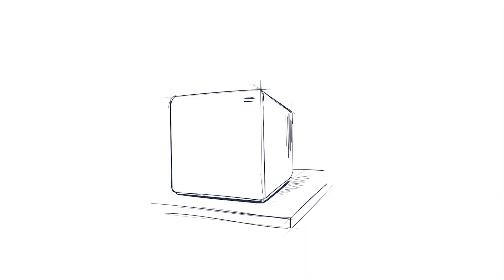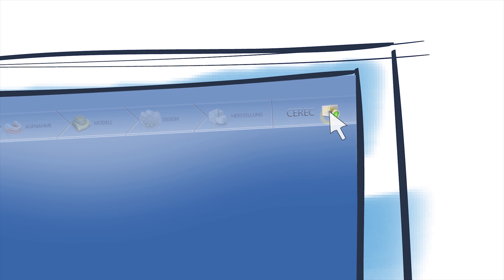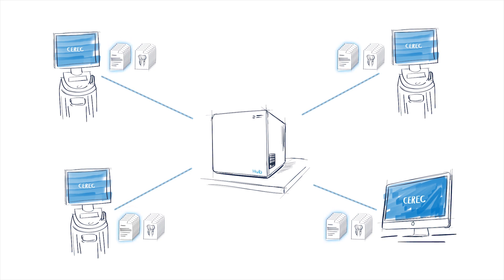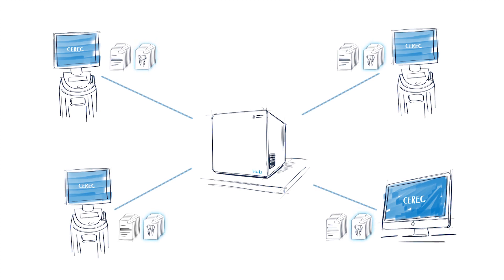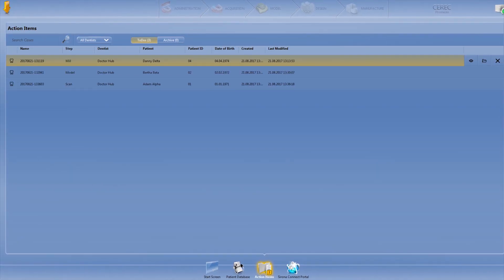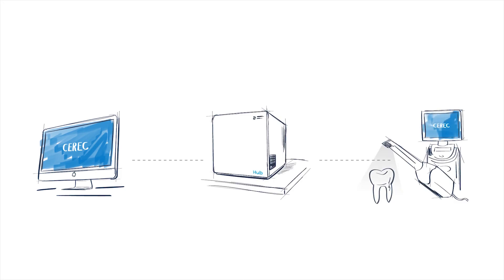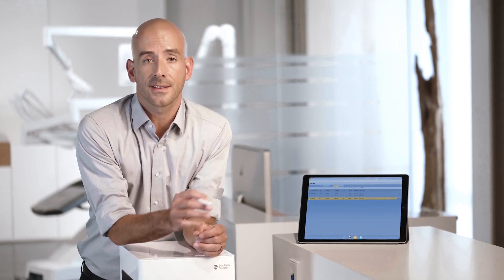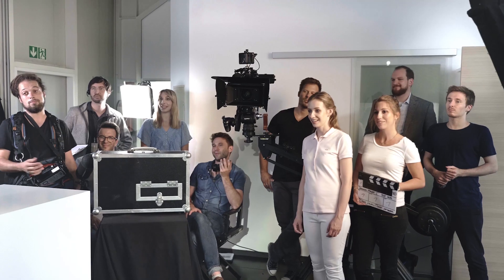Dentsply Sirona Hub - Tutorial (EN)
Streamlined workflows and complete data security for your practice technology

If you plan to run more than one acquisition unit Hub is ideal for you: Hub keeps data available across all devices so there is no need to recreate patient data or transfer cases from one device to another.
And it gets even better: Once the scan is done, your in-office dental technician can pick a case from the action items list to design, and save the restoration. The case then returns to the practice-wide list as a production job.
Never worry about hard disk failure or system failure again. Thanks to duplicate backup copies, your data is always available with Hub.